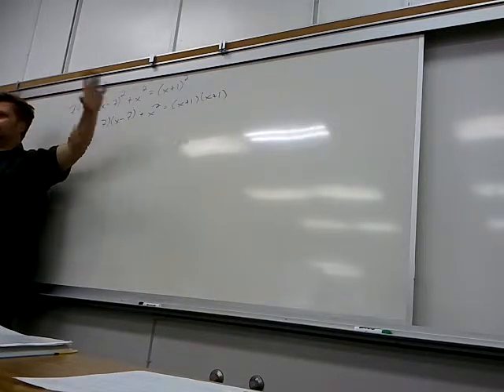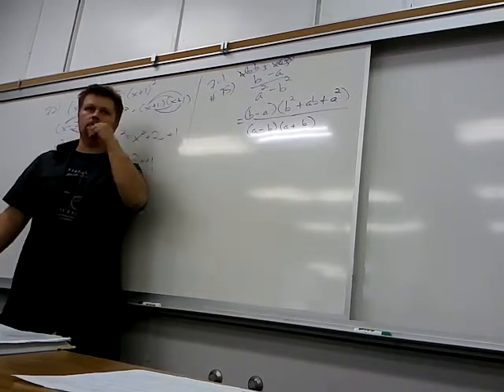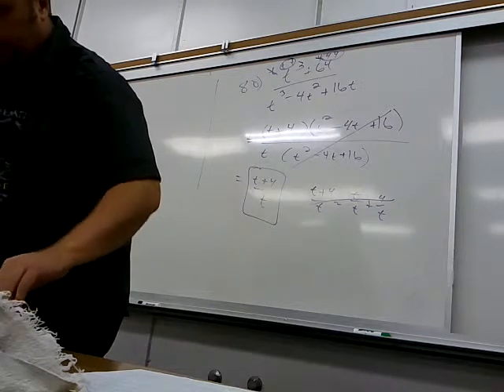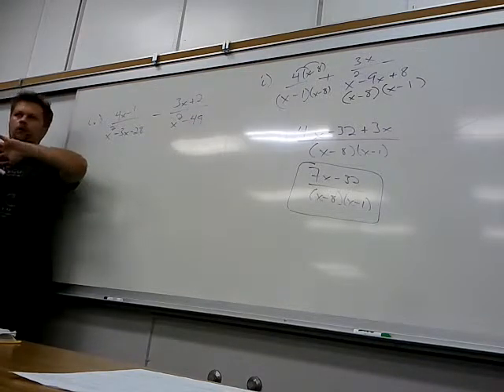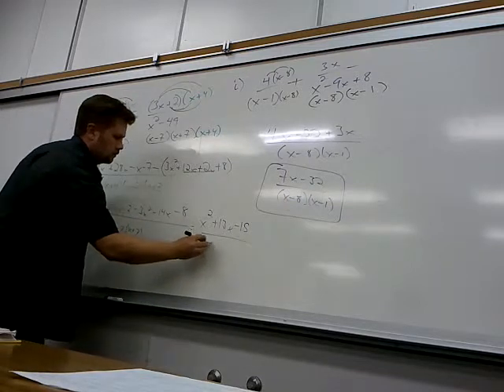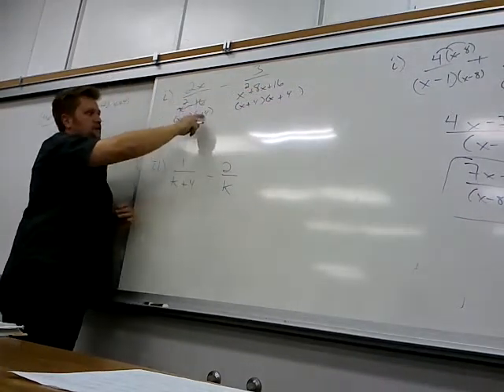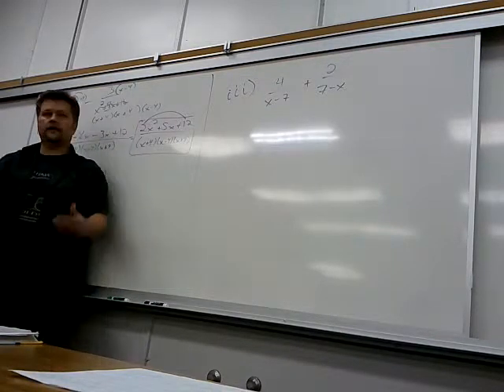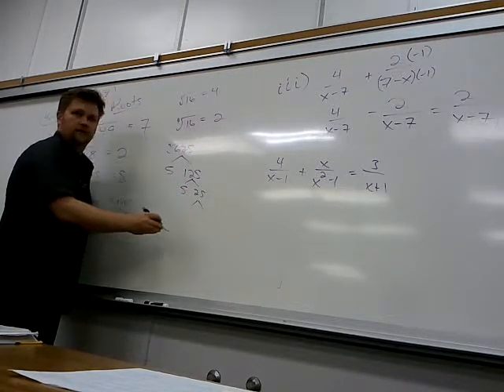Math 90, May 2 Lecture, part 1